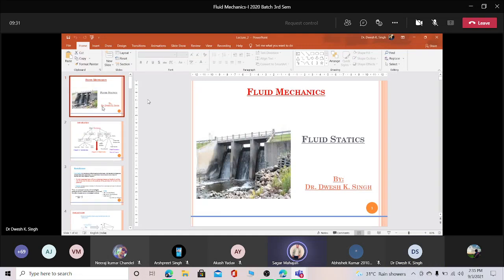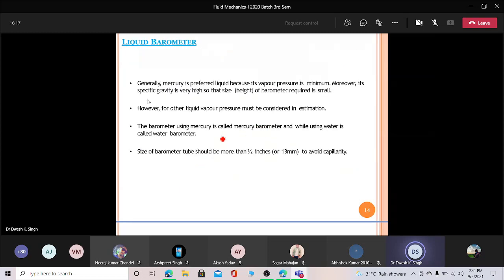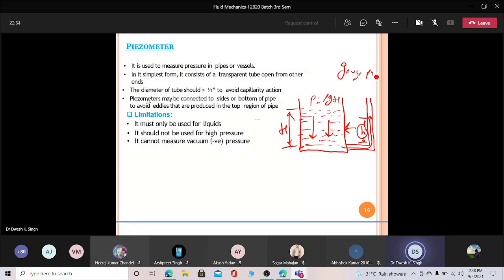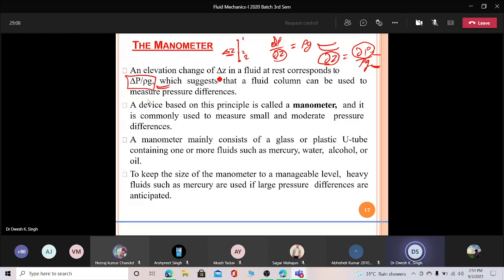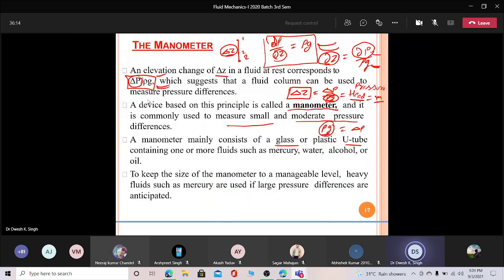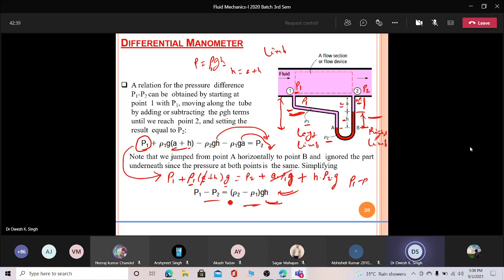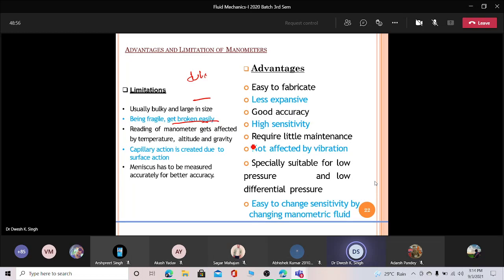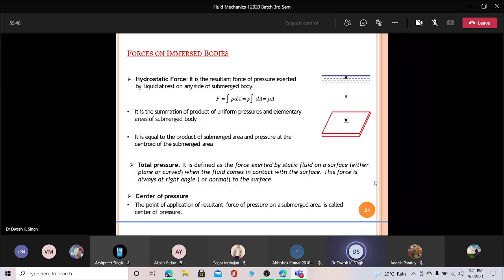TYPES OF PRESSURE // MANOMETER,BAROMETER